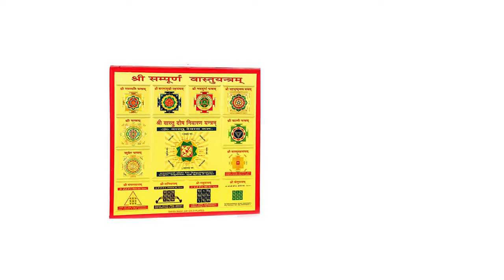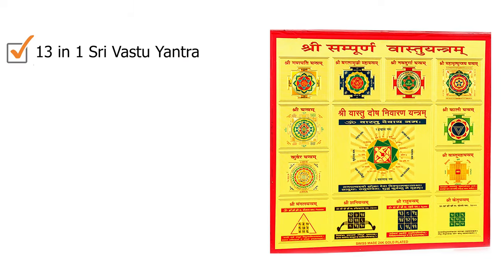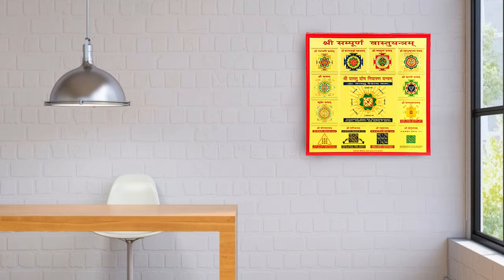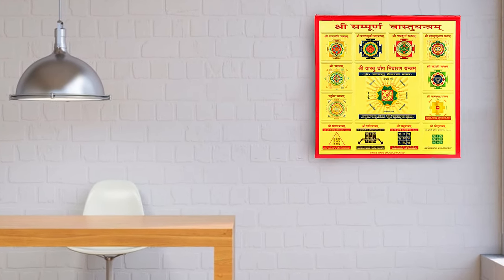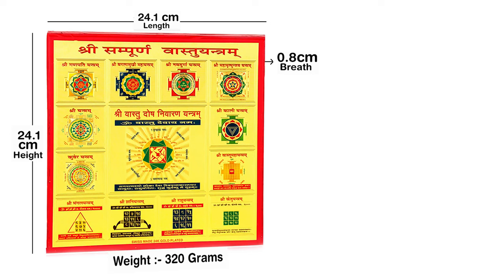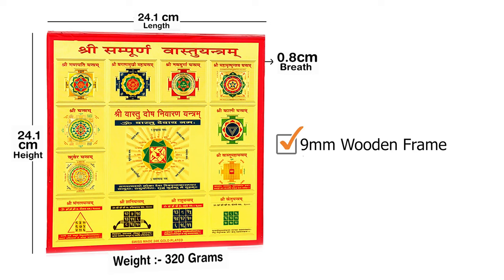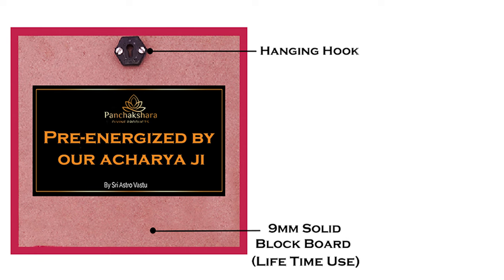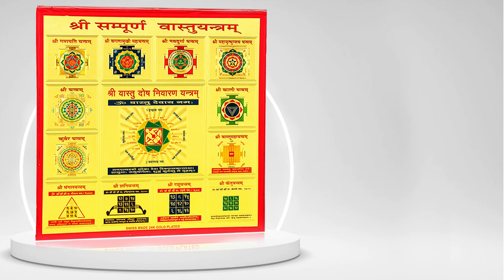संपूर्ण वास्तु यंत्र | Yantra For Vastu | Yantra For Vastu Dosh Nibaran | How to Improve Vastu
In this video, you will learn about the importance and advantages of keeping a Sampoorna Vastu Yantra at your home.

Vastu Yantra can be used by affixing it at the worship place in a house, office, factory, shop, showroom. For health, wealth and can be Gifted to Loved one and easy to keep like One can keep them in his/ her Wallet or Table. It Spreads Positivity.

Benifits
Vastu Yantram for Main Door, Business
Our Vastu Dosh yantra is blessed by Guruji for removal of Vastu Dosh
Shree sampoorn sampurna vastu dosh nivaran Yantra
Blessed Vastu Yantra Shri Sampurna yantram for Money, Success and Achievement

vastu yantra where to place, vastu dosh nivaran yantra, vastu dosh nivaran yantra kaha lagaye
sampurna vastu yantra direction, sri vastu yantra, vastu yantra images